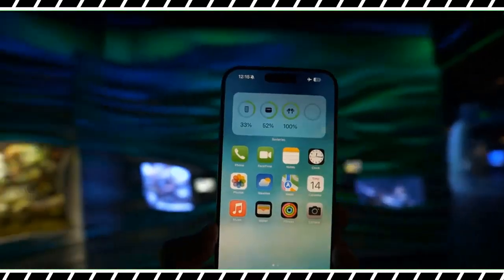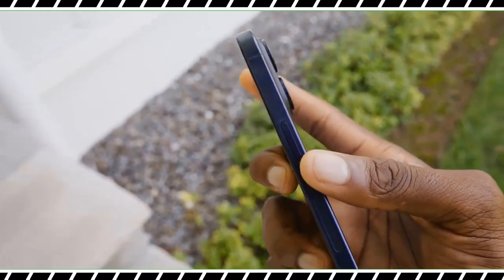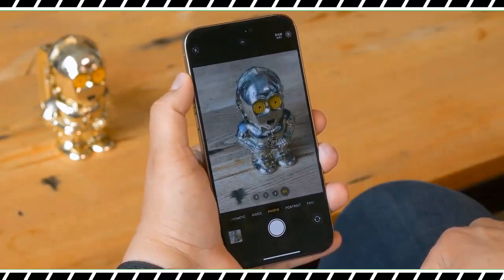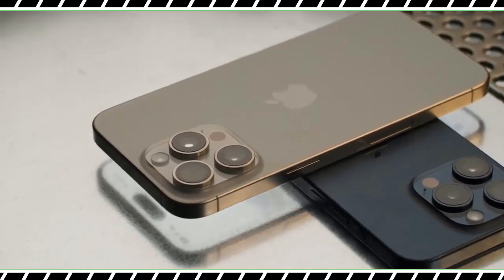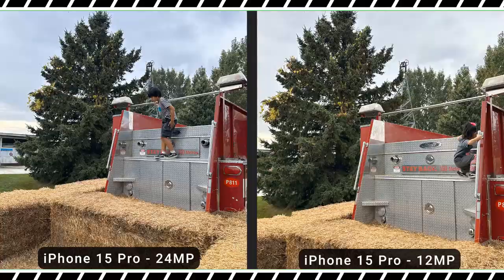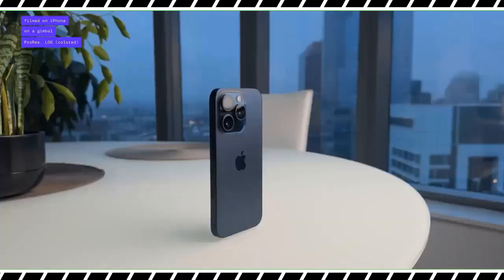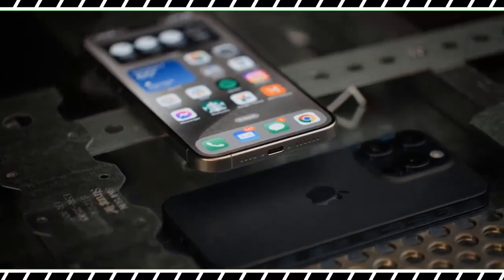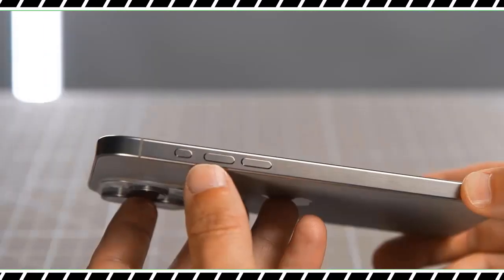iPhone 15 Pro Max Review: Watch Before You Buy!